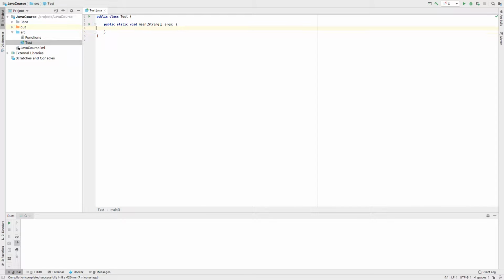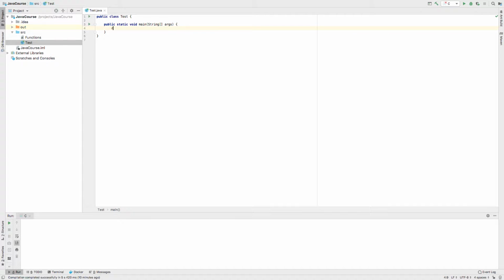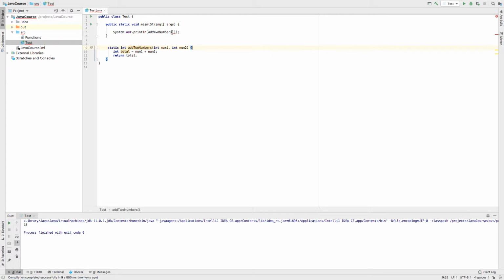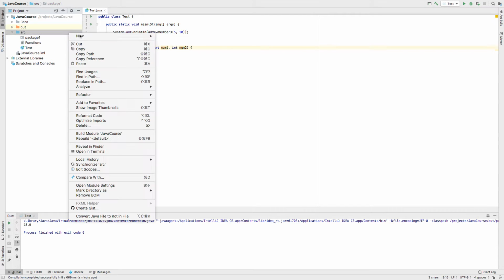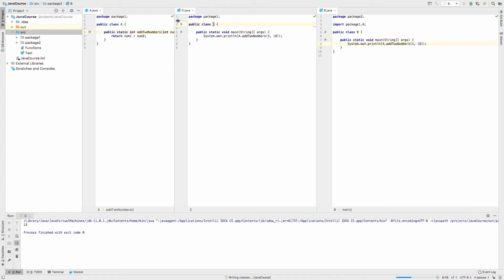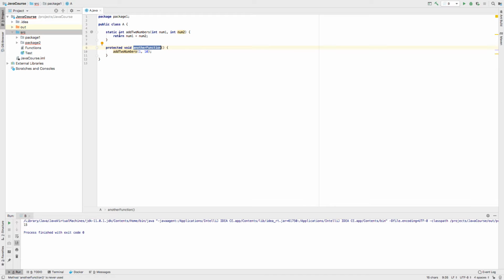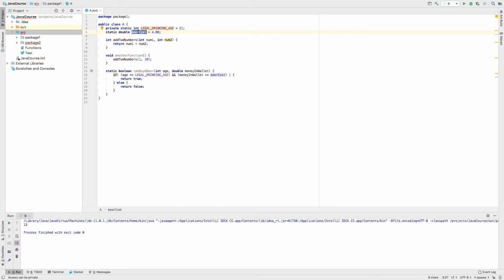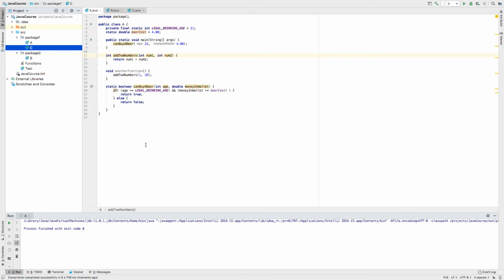Java Functions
Learn how functions are declared (their method signature) and how they work.